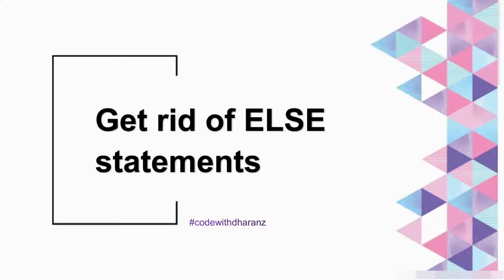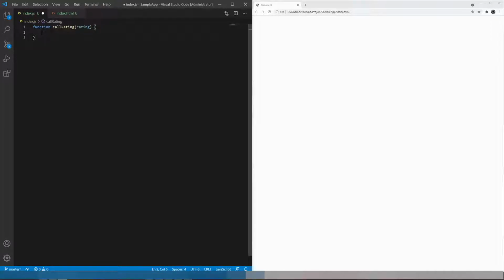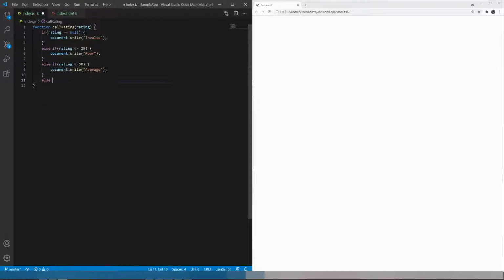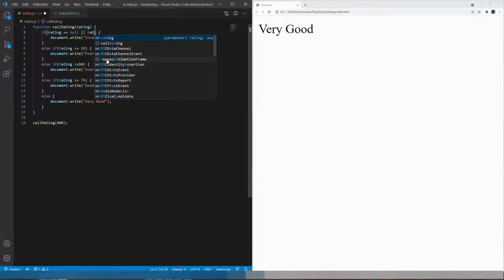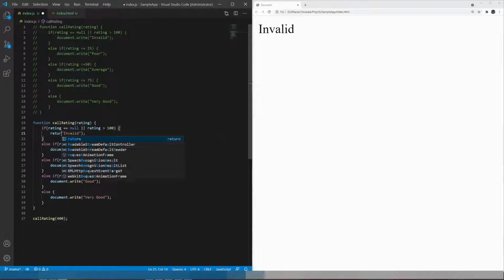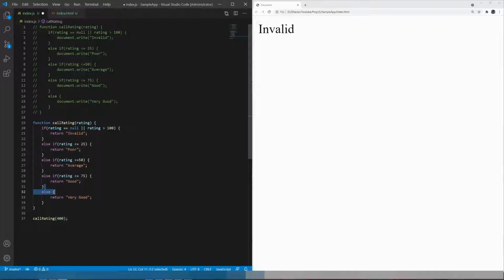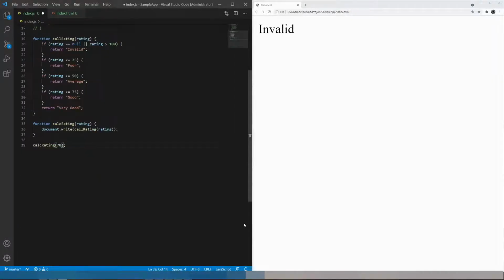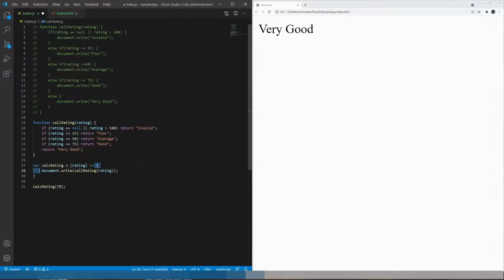Get rid of Else statements | Code Simplify | Part 1 | Dharanz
I started this Code Simplify segment to show you how to optimize your code and get selected during your code review. This video shows you about how to get rid of Else statements when you go with multiple else..if.. statements.
We cannot go for a SWITCH statements when you have a problem to do something with the ranges. Watch it and learn it. :)